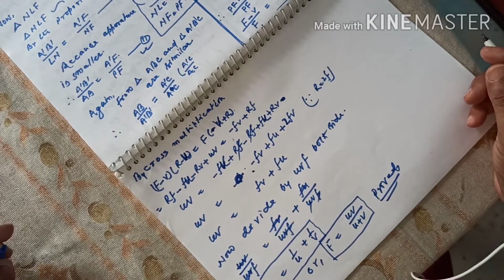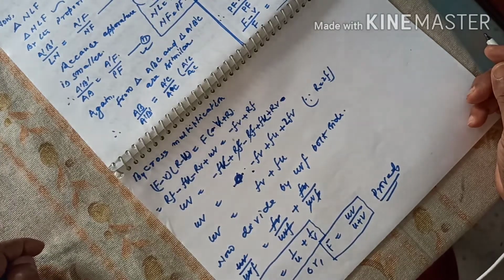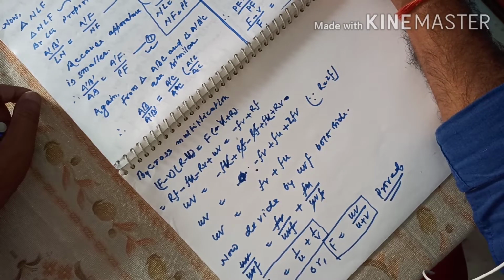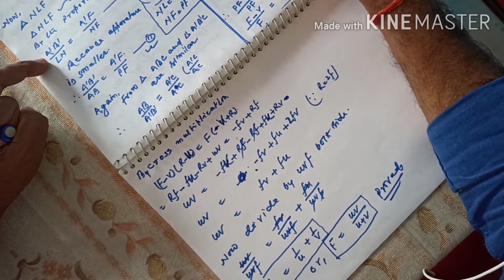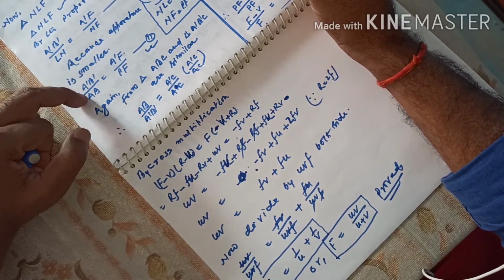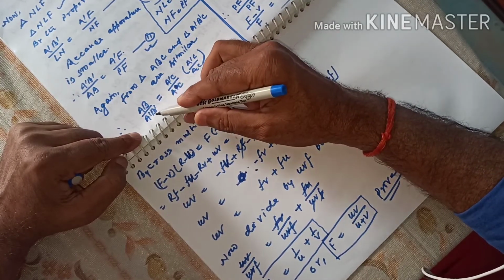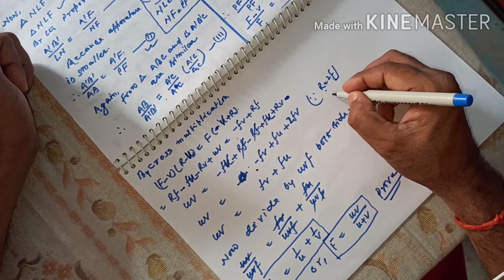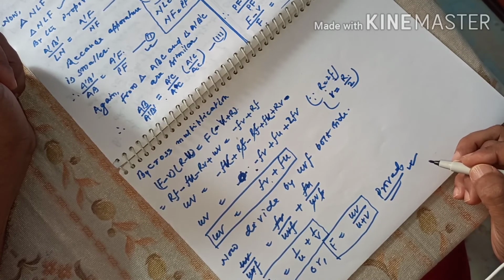DERIVATION OF MIRROR FORMULA FROM CONVEX MIRROR ?? EXPLAINED BY DR. MANOJ SIR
HI
DO
students
subjects
:-PHYSICS
:-CHEMISTRY
:-BIOLOGY
:-MATHEMATICS